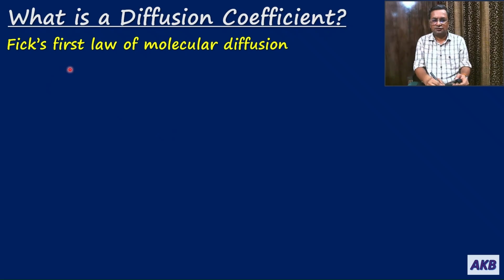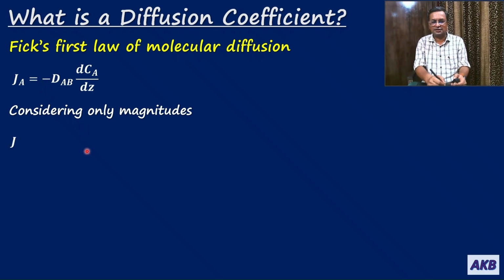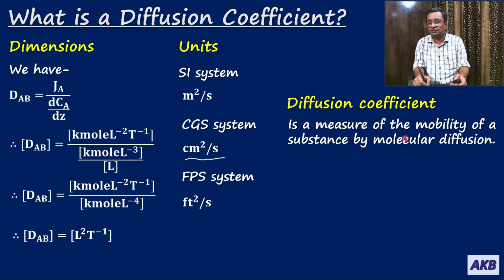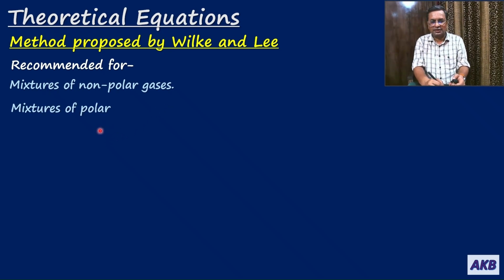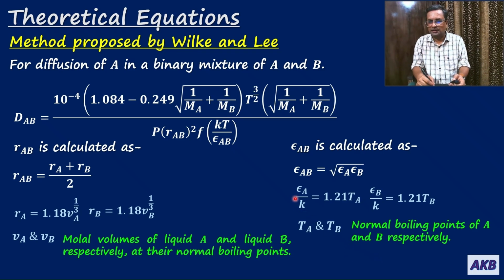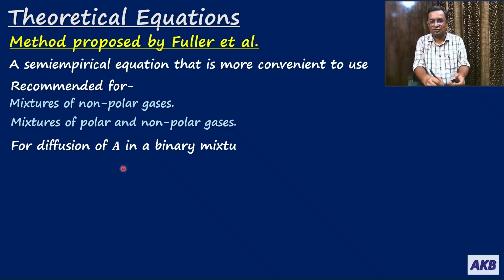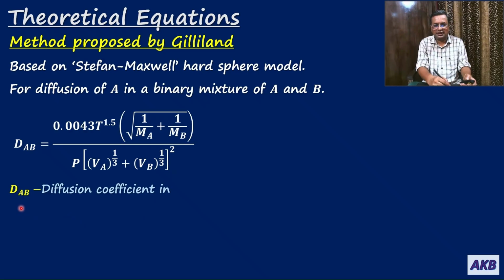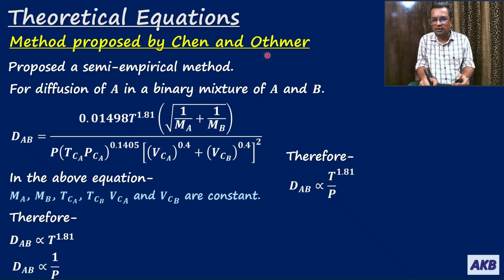Molecular diffusion in fluids Part 12- Estimation of Diffusion Coefficients for Gases.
Various equations available in the literature for predicting diffusion coefficients for gases are discussed in this video lecture.
The link to the playlist of my videos of molecular diffusion in fluids-